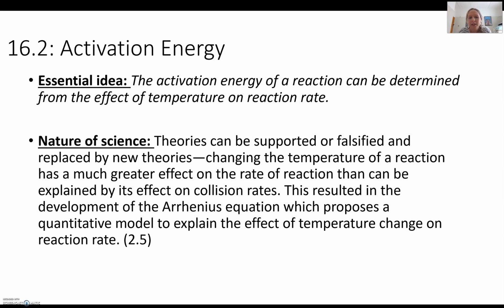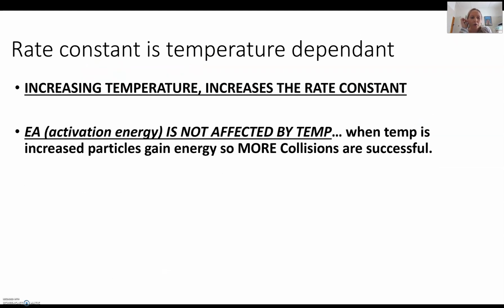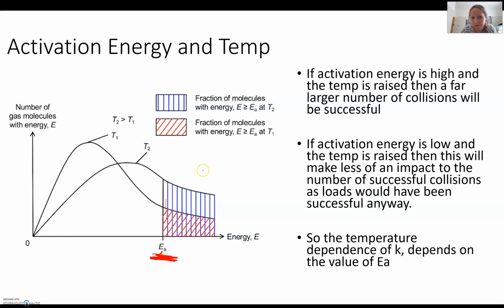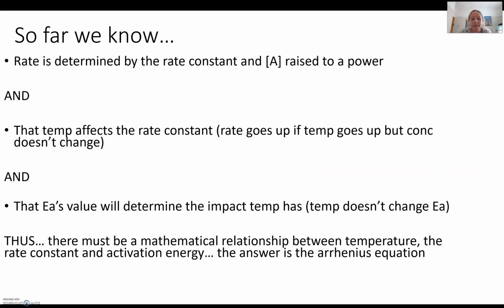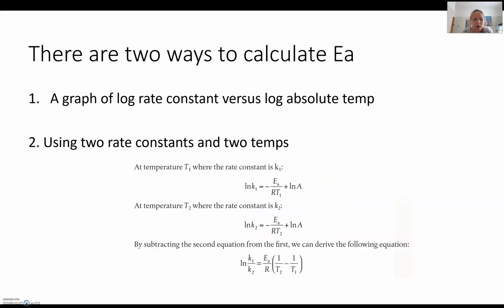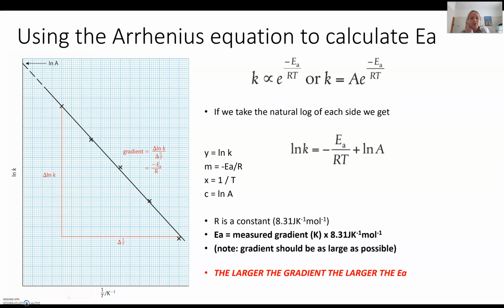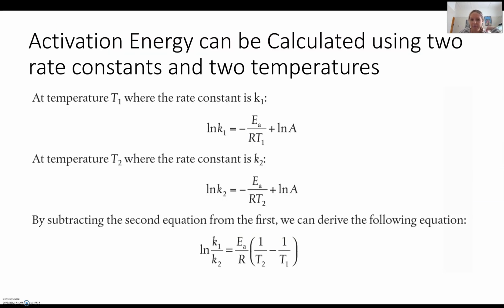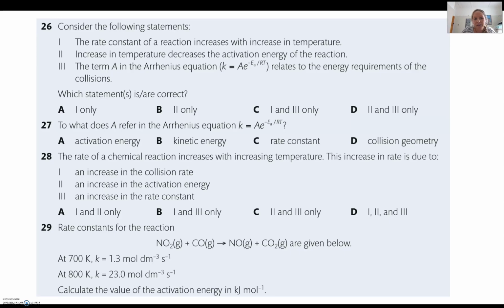16 2 Activation Energy